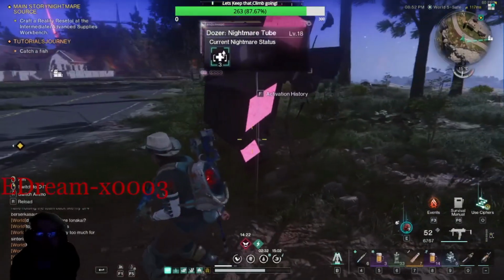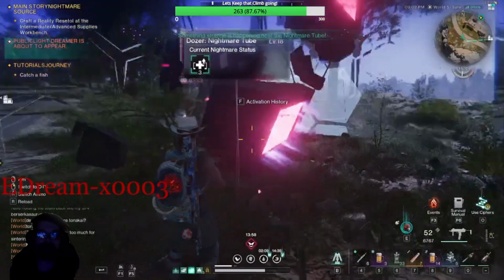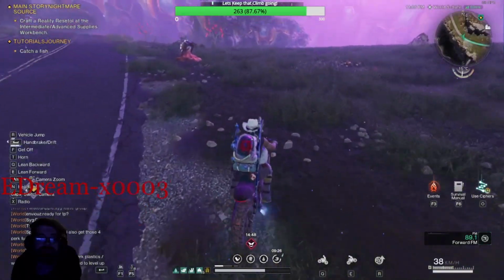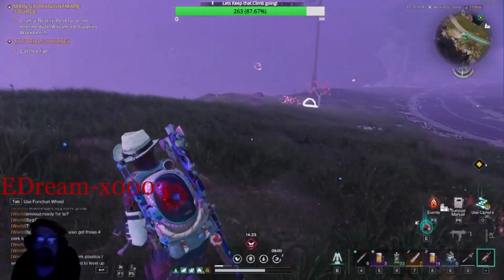Endless Dream-Once Human Tutorial-Quick run down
Hey everyone, we are back with another Once Human tutorial today we are doing a quick how to guide on clearing dream zones!